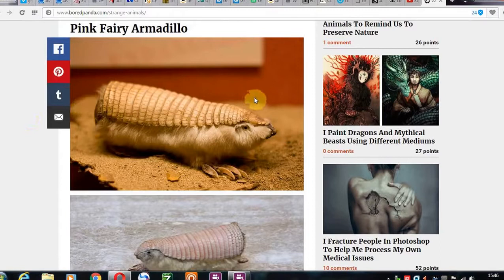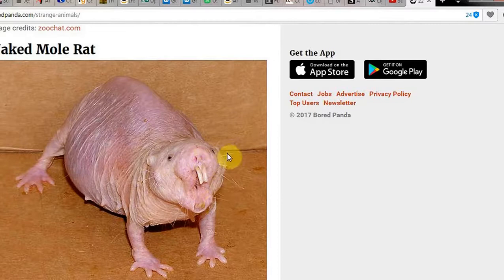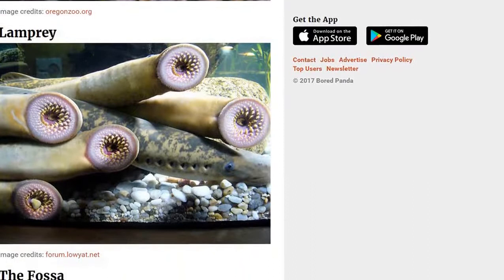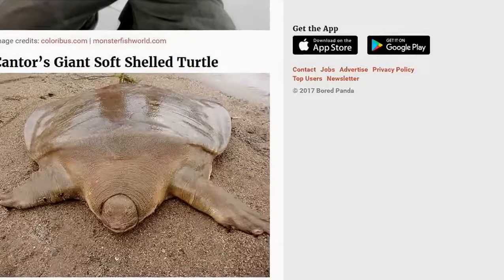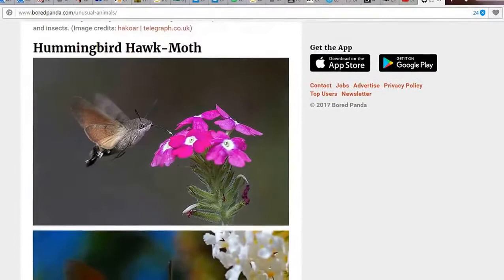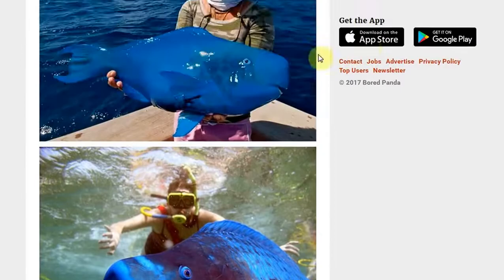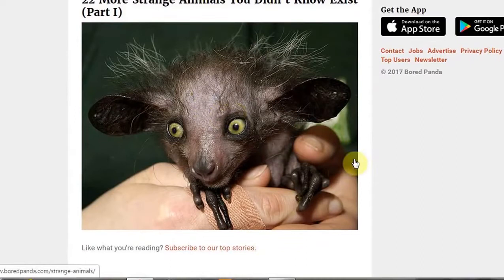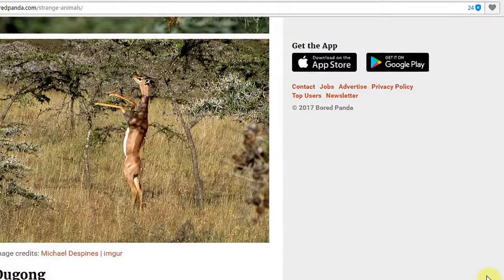CERN Is Clashing Realities And Bringing NEW SPECIES THROUGH Mandela Effect - 2017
New species are been JUST FOUND? Like, here's another one that was just hiding? Like, WHAT? Where, in your hat? The mystery deepens and deepens.

CERN Is Clashing Realities And Bringing NEW SPECIES THROUGH - Mandela Effect.

Here are many videos with insights into the Mandela Effect.